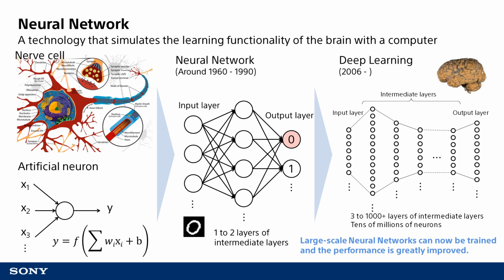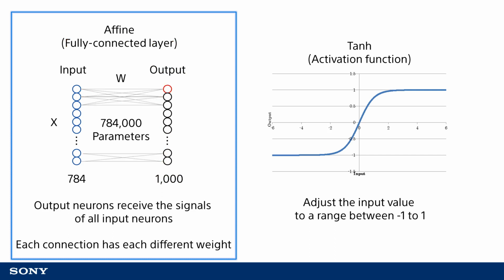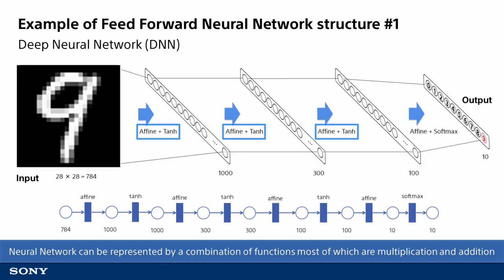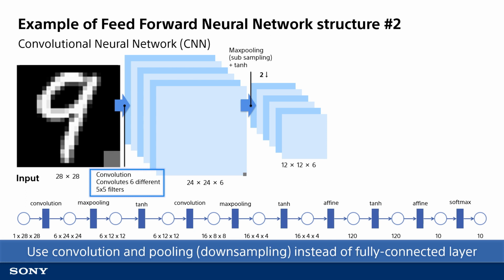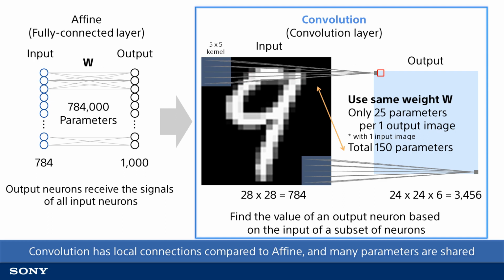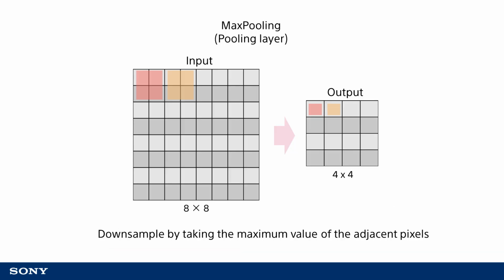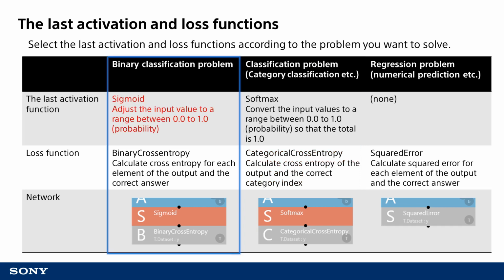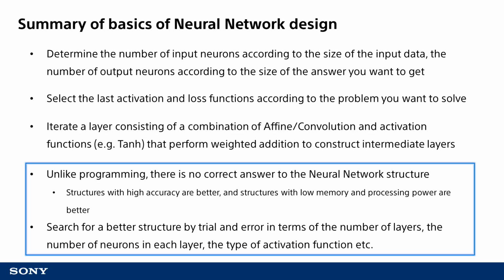Basics of Designing Neural Network - Introduction to Deep Learning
This video explains the basics of designing neural networks.
It also explains the basic functions that make up the neural network such as Affine, Convolution, Activation function, Pooling and Loss functions.

**NOTE**
This contents has been translated from Japanese into English.